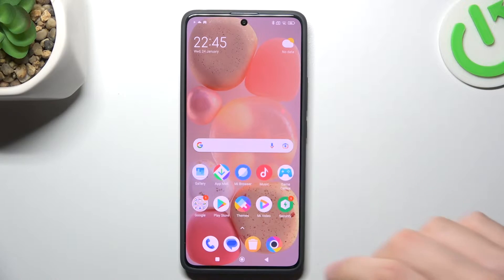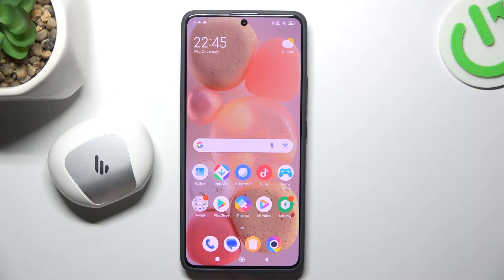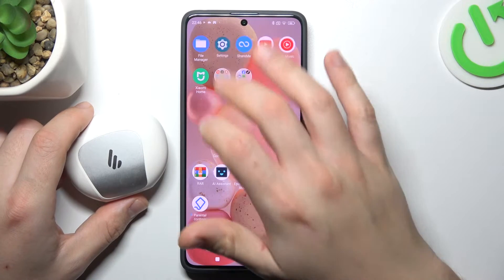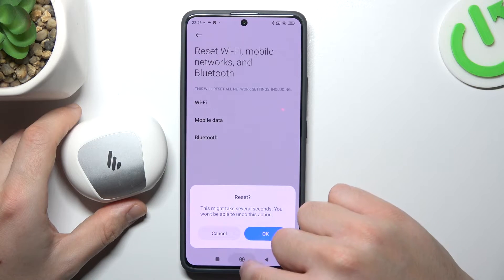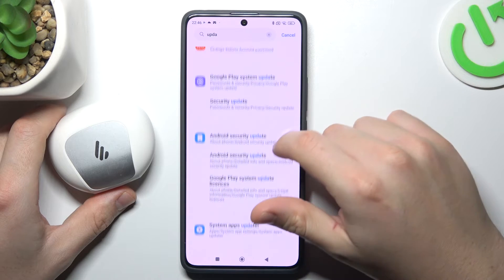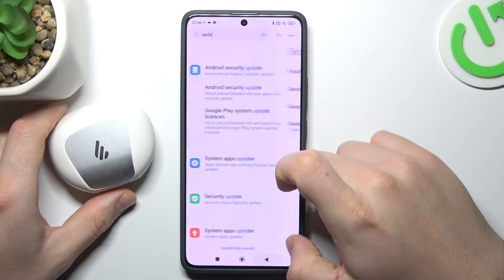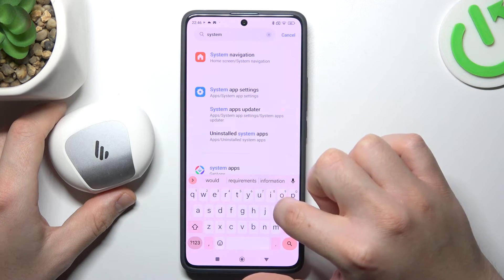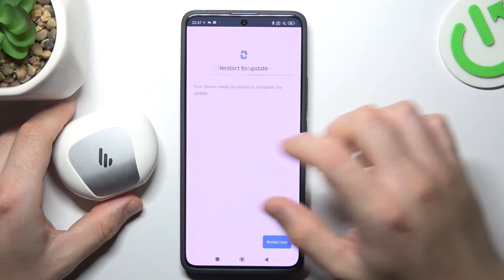How to Fix Bluetooth Connectivity & Pairing Issues on POCO X6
Troubleshoot Bluetooth connectivity issues on your POCO X6 smartphone with our comprehensive tutorial. We guide you through the steps to diagnose common problems and implement effective solutions, ensuring seamless connection with your Bluetooth devices. Whether you're experiencing pairing failures, connection drops, or audio issues, this video provides essential instructions for resolving Bluetooth connectivity issues on the POCO X6, empowering you to enjoy uninterrupted wireless experiences with confidence.

How to troubleshoot Bluetooth problems on POCO X6? How to set up a Bluetooth connection on POCO X6? How to connect Bluetooth headphones to POCO X6? How to connect wireless earbuds to POCO X6?